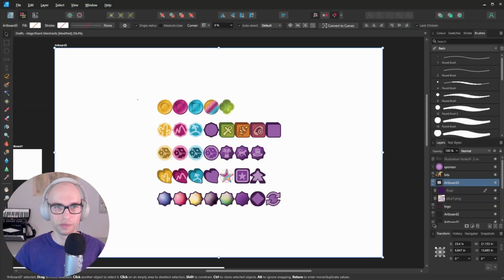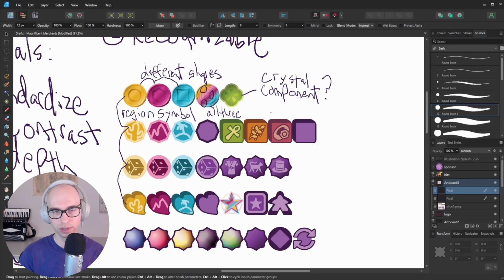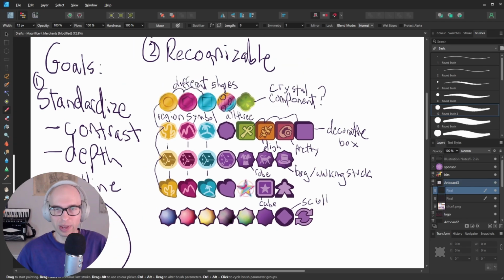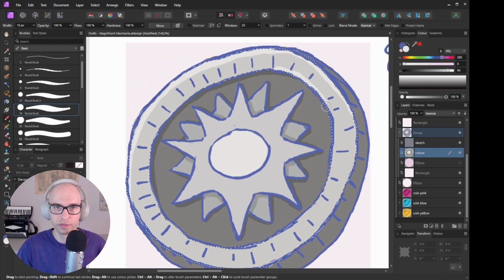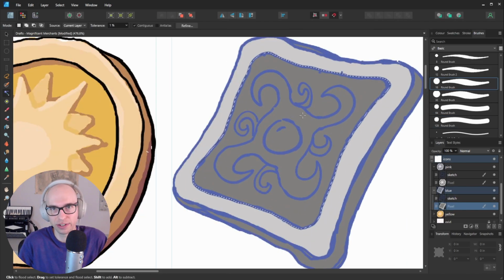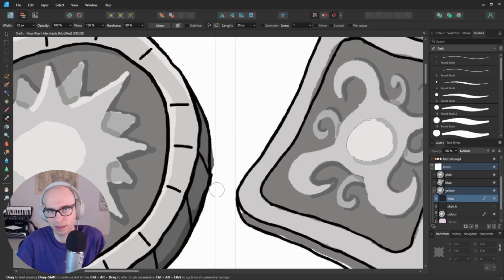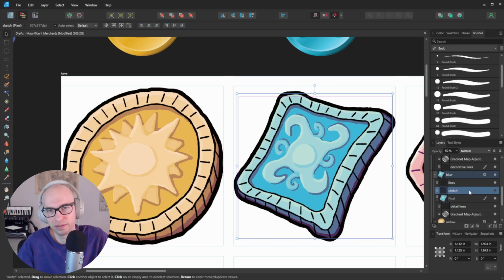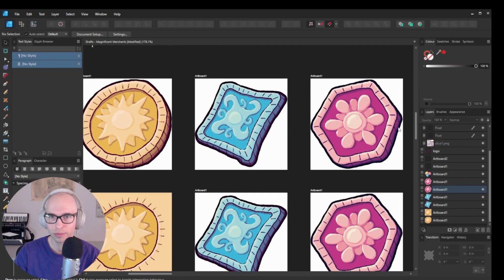Designing new currency symbols for my game – Magnificent Merchants Devlog #6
Magnificent Merchants is a board game about making people happy while pursuing fame, fortune, and fanciness. In this series I highlight elements of the development journey such as game mechanics, theme, story, artwork, and more.

In this video I plan the iconography for all the symbols in the game and draft some new currency symbols! Let's make some money.